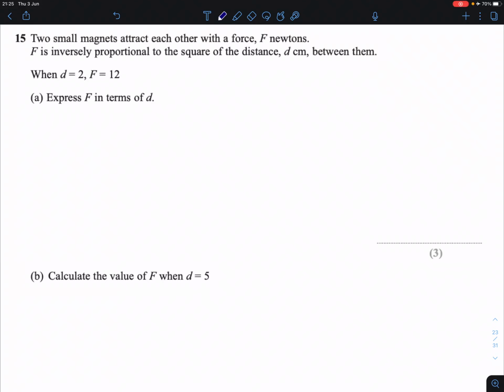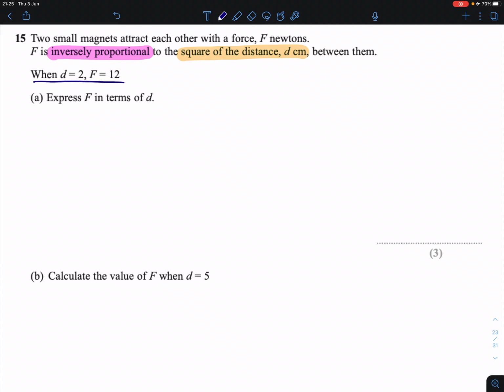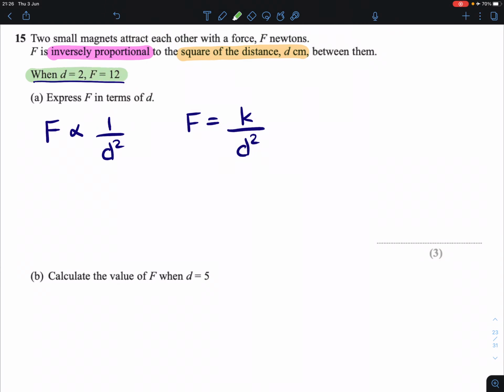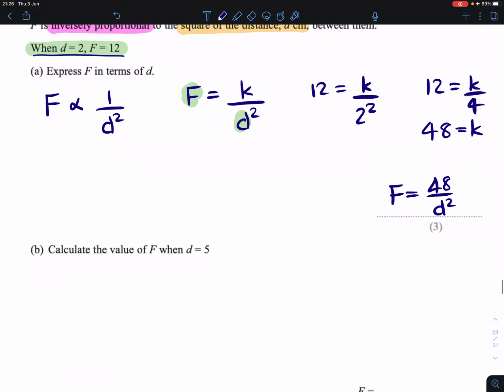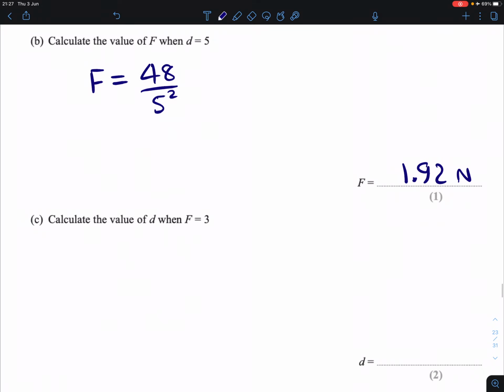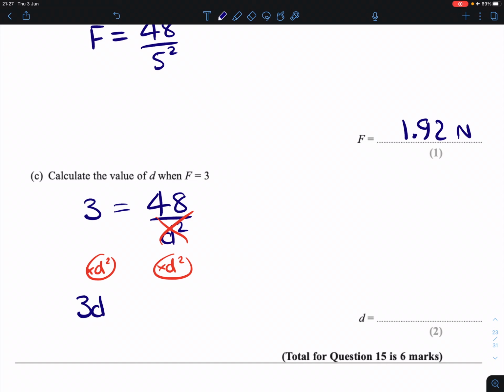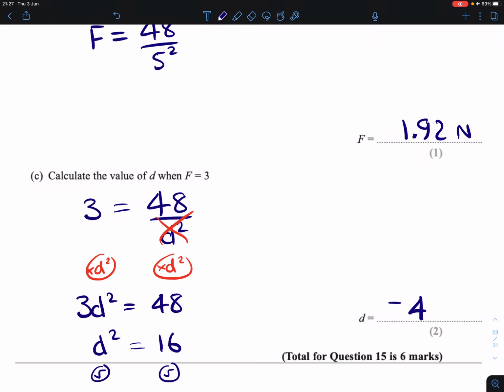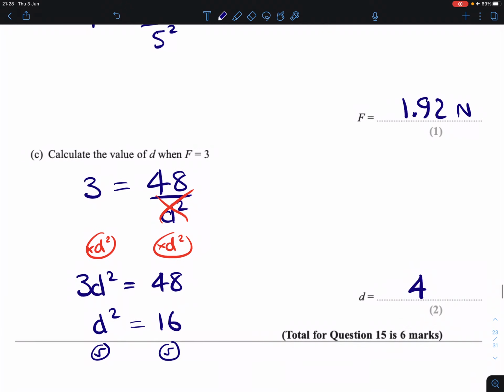January 2012 Higher Paper 3H 1 Question 15 IGCSE Maths Edexcel Mathematics